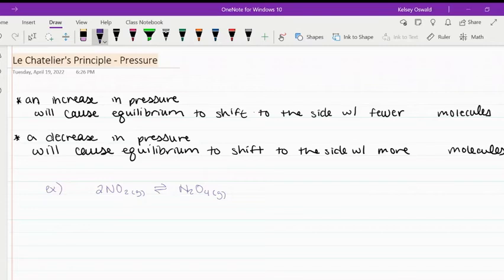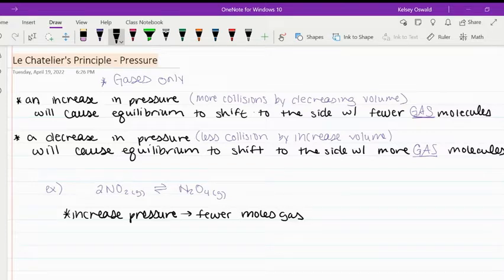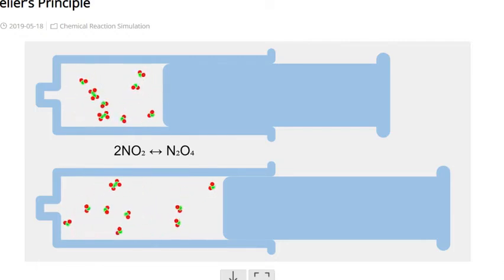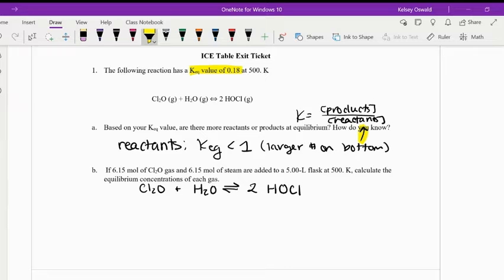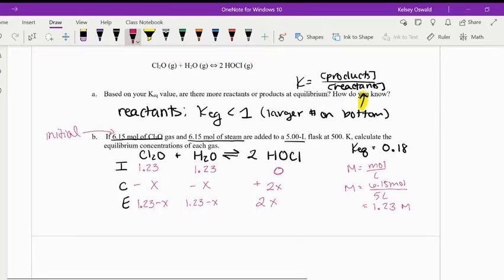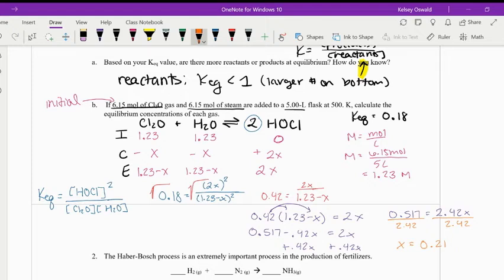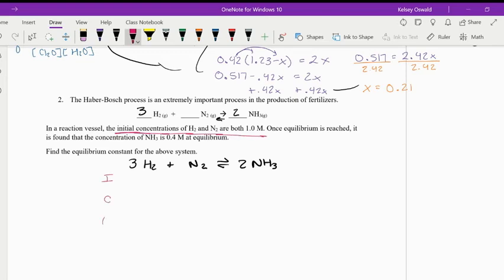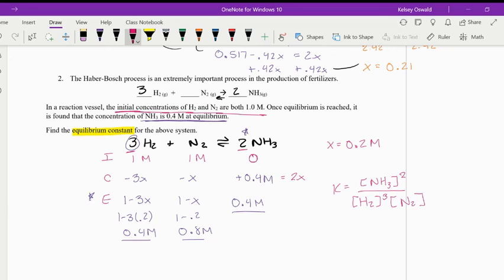Le Chatelier Pressure and ET Ans Key